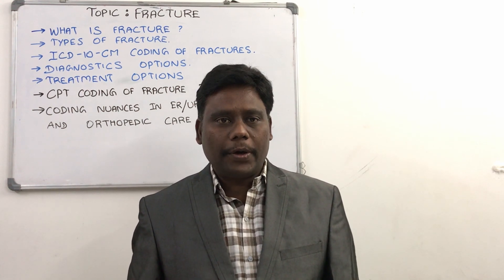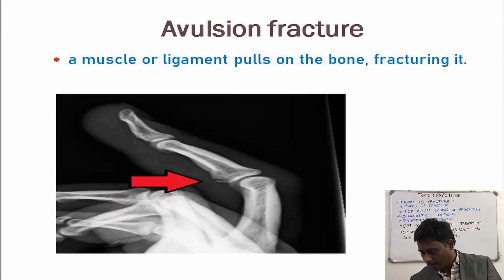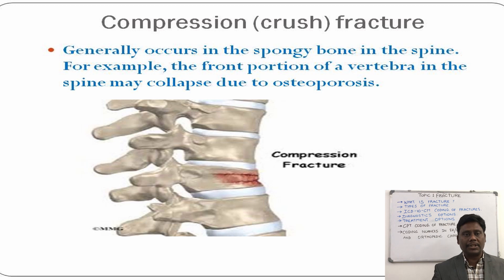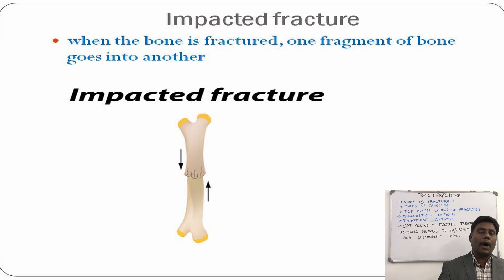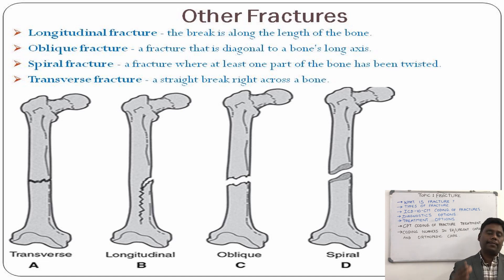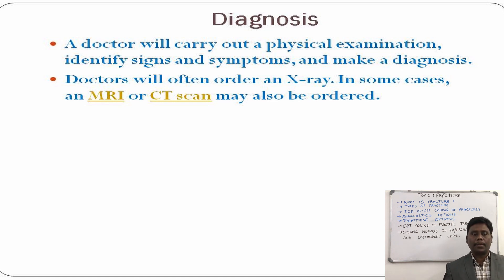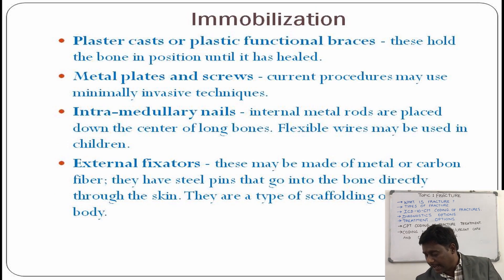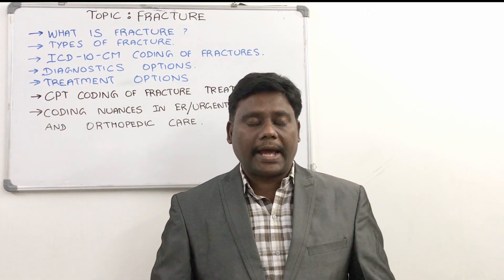A Complete Guide for CPT Coding - Fracture and it's Treatment (Part 1)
The video helps the reader to understand the types of fracture , simplifies ICD 10 Coding of fracture and resolve coding and billing queries related to fracture treatment.